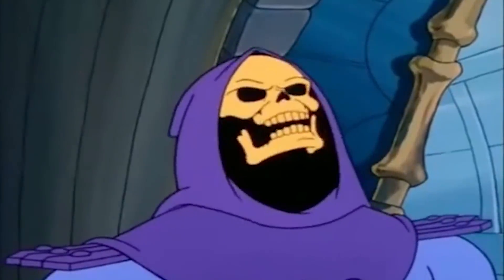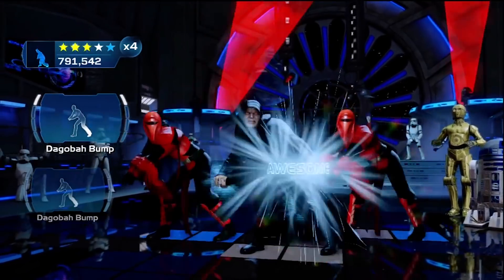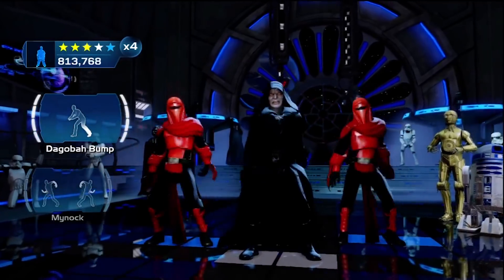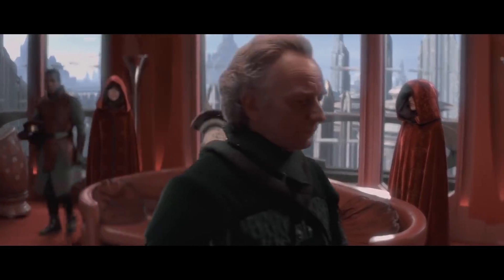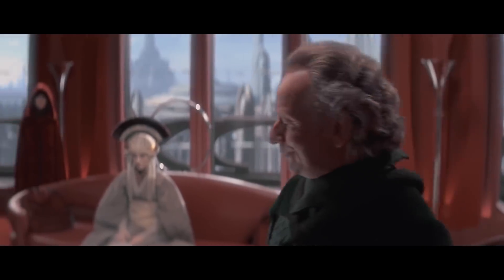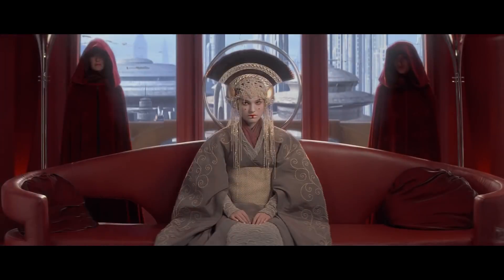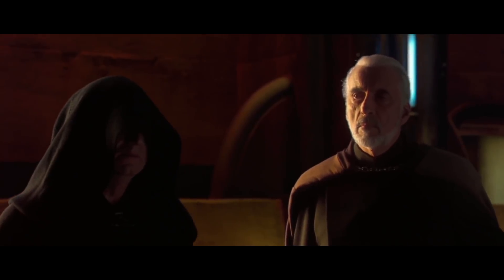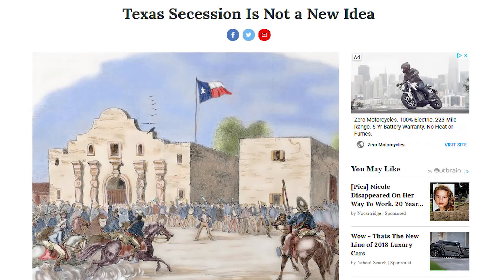How Palpatine Would Run AMERICA | Part 1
What would happen if Chancellor Palpatine aka Darth Sidious became the President of the United States? How would he take over the world?